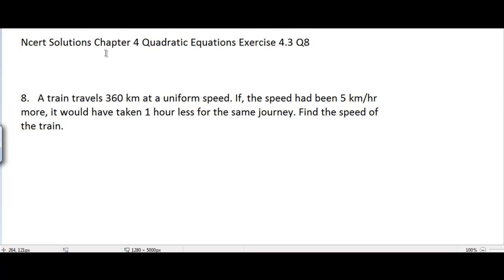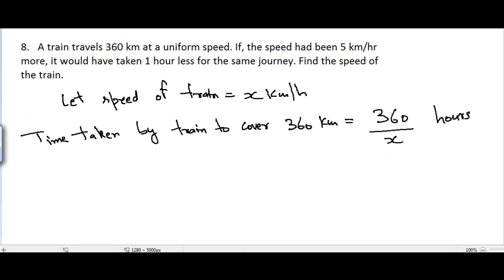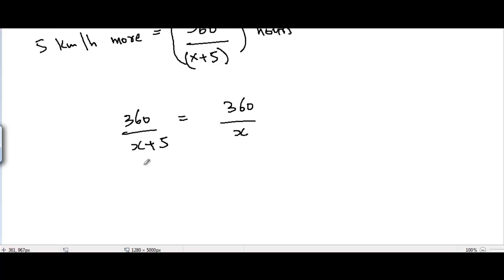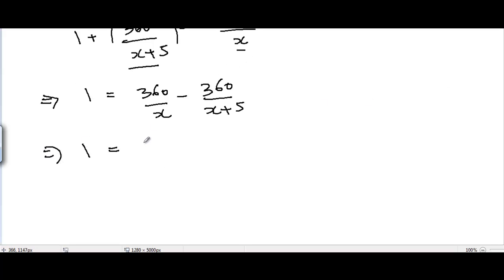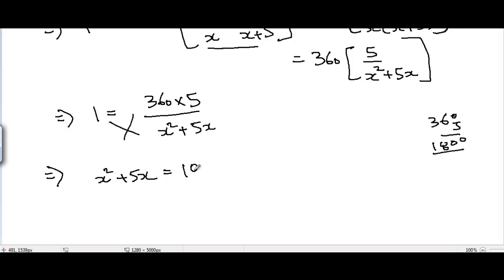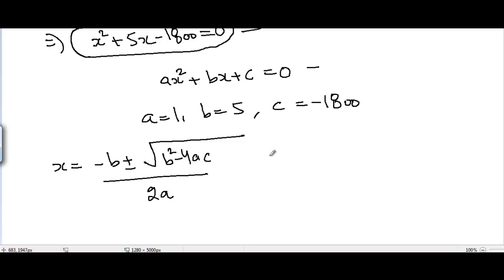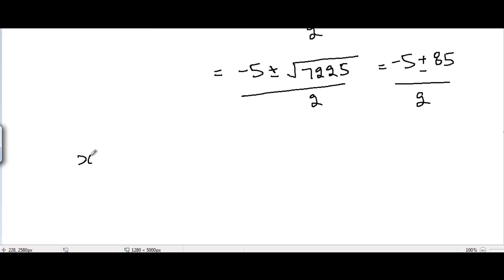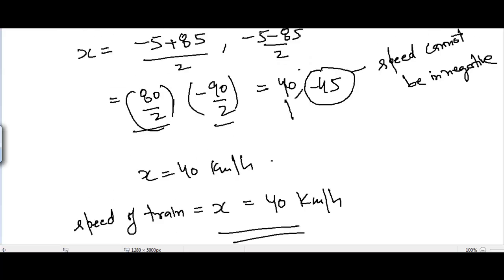Class 10 Chapter 4 Quadratic Equations Exercise 4 3 Problem 8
CBSE Ncert Maths Solutions Class 10 Chapter 4 Quadratic Equations Exercise 4.3 Problem 8